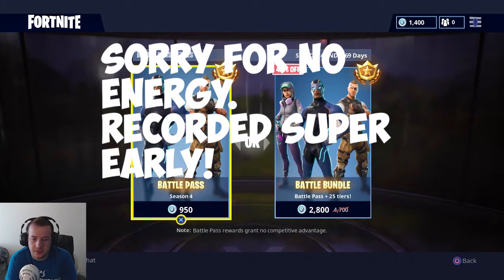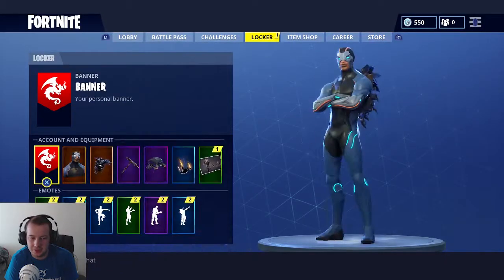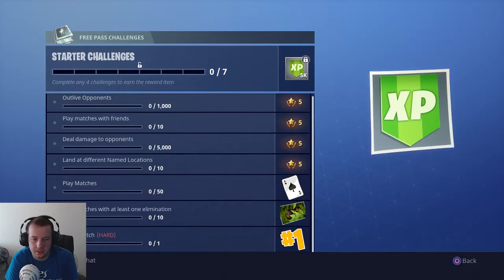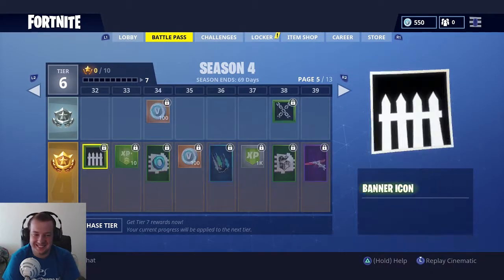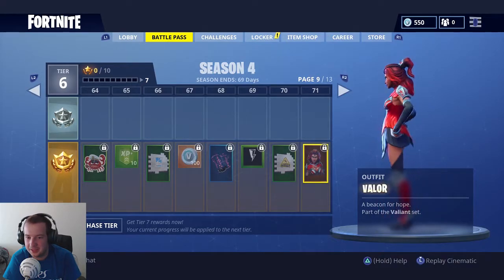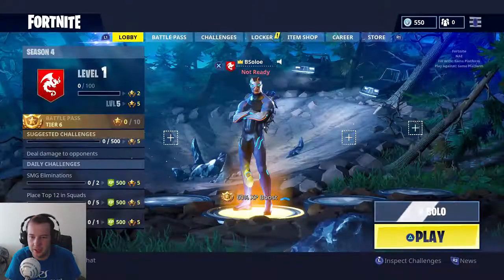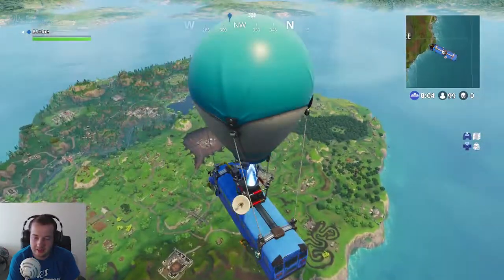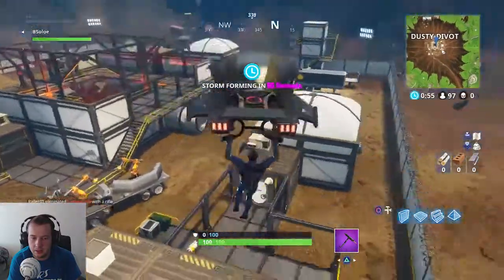*NEW* Battle Pass & Dusty Divot Gameplay! | Fortnite Battle Royale!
Finally the moment that everybody has been waiting for is here. There is a new battle pass along with new points of interest along the map. Dusty Depot and the factory is now gone! I apologize for the lack of energy because I was up super early getting this gameplay for you guys so I hope you enjoy it!

Watch the stream to earn Solo Coins!
Solo Coins are the virtual currency of the channel.

Add me on Snapchat! - @SoloeSnaps

I add all of my subs! PSN: BSoloe

College streamer who likes playing Call of Duty, Fortnite, and other games. Expect a lot of long streams and the occasional video. The live streams normally start at 8 or 9 PM Eastern.